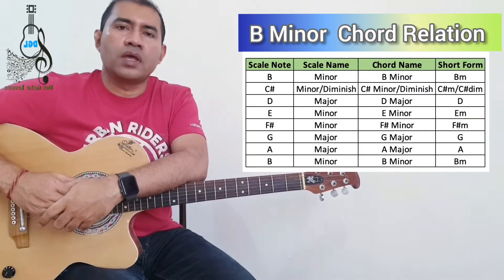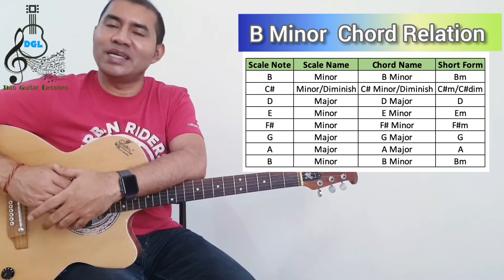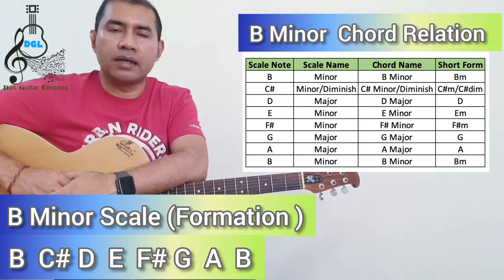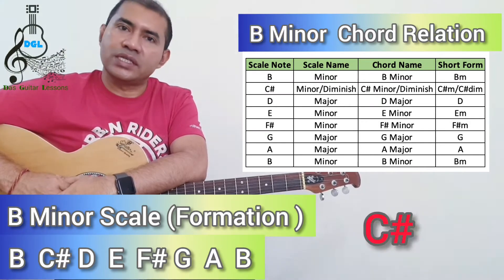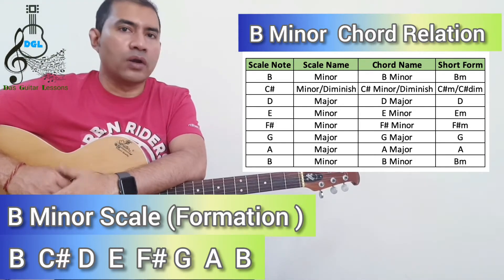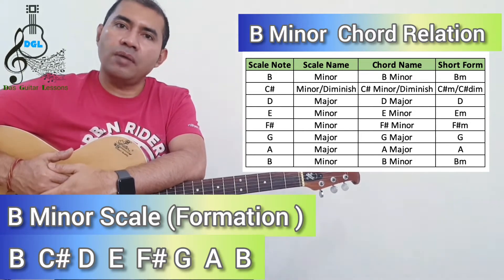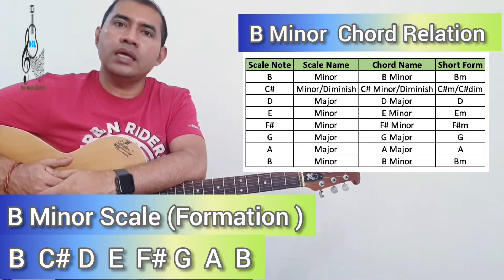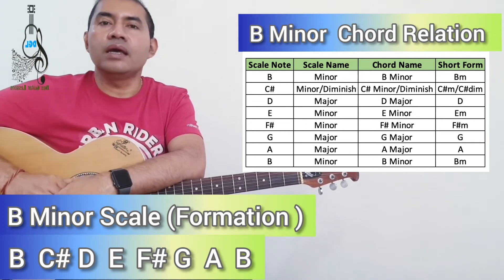B Minor Chord Relation/Progression - Simple Formula for Beginners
The chord chart below lists the common triad and four note extended chords belonging to the key of A natural minor. Roman numerals indicate each chord's position relative to the scale.
* B natural minor scale notes: B C# D E F# G A B
* Natural minor key chord sequence: min dim maj min min maj maj min

i            iidim    III           iv              v           VI          VII.        vIII
Bmin C#dim Dmaj Emin F#min Gmaj Amaj.   Bmin